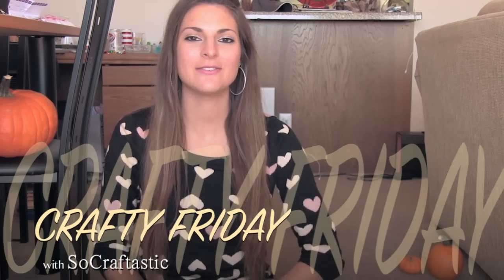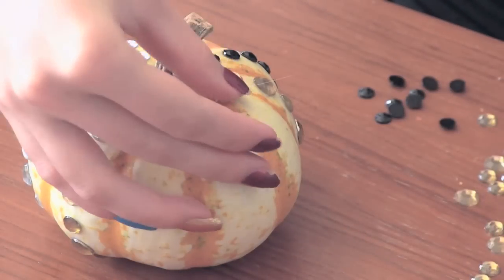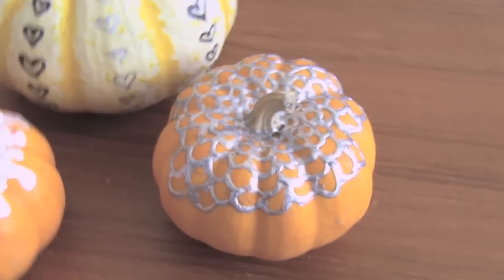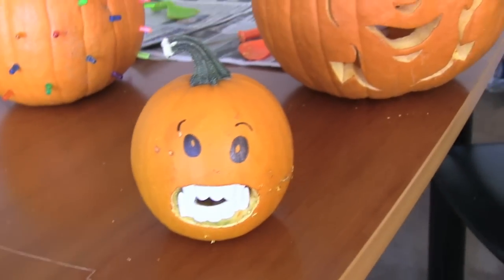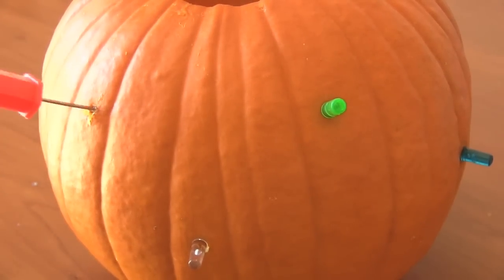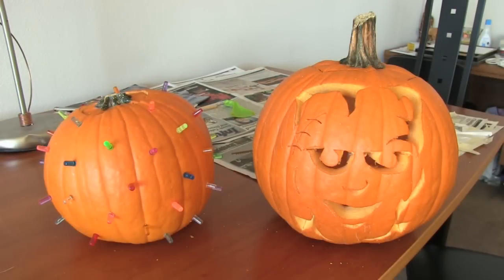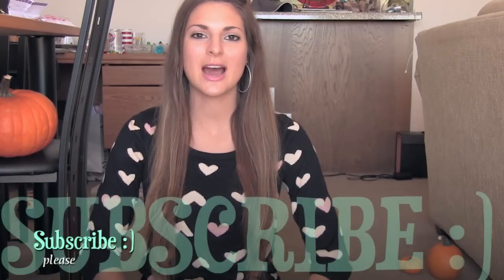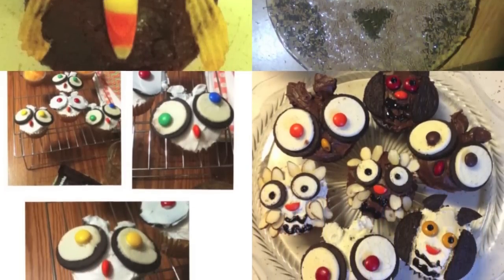Decorate PUMPKINS - NO CARVE & More - How To - Halloween DIY | SoCraftastic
Fall into crafts by decorating some pumpkins! I show many no carve designs, so get out your markers, paint, rhinestones, & glue. There's even a special Lite-Brite Jack-O-Lantern & one with vampire teeth! Check back next Crafty Friday for a new craft-related video from SoCraftastic. Please & thanks. :)

: : : SEND ME MAIL : : :
Sarah Takacs